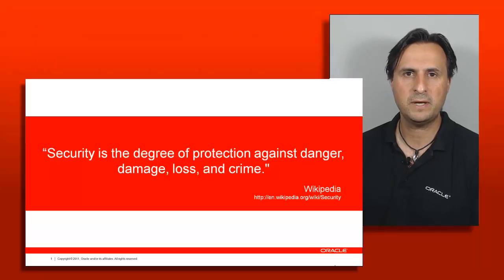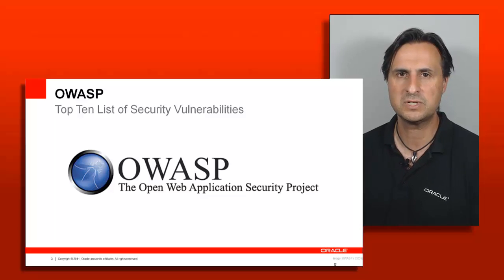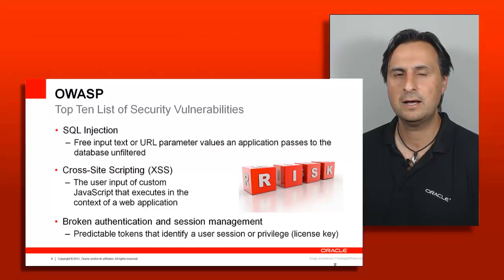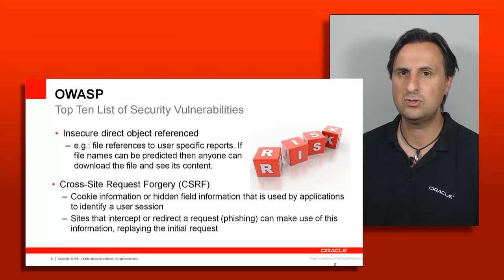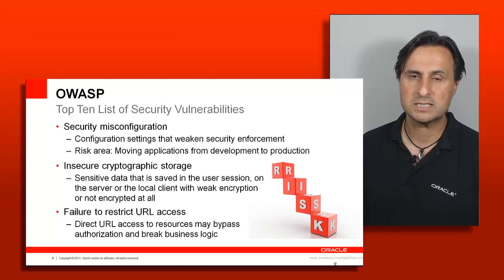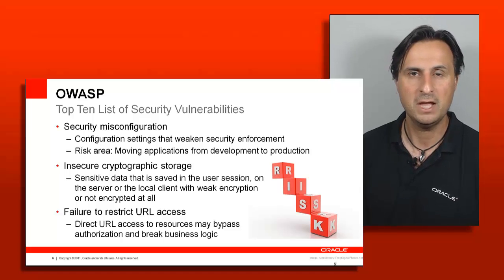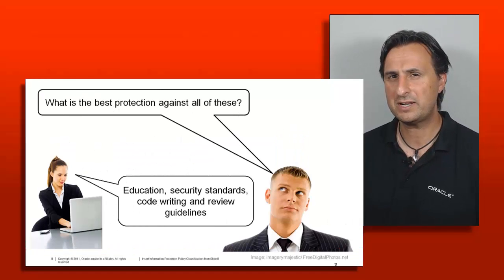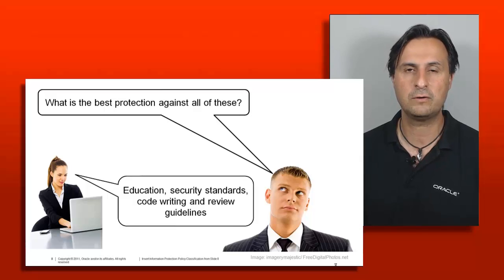40. Design - Architecting for Security - OWASP Top 10 Issues and Risk Awareness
This episode: In this week's ADF Architecture TV episode Frank Nimphius introduces the first out of 4 recordings that cover application security. This first recording is about security awareness and Frank investigates the OWASP Top 10 web vulnerabilities to promote security guidelines amongst developers.